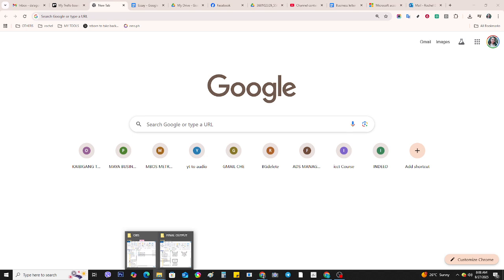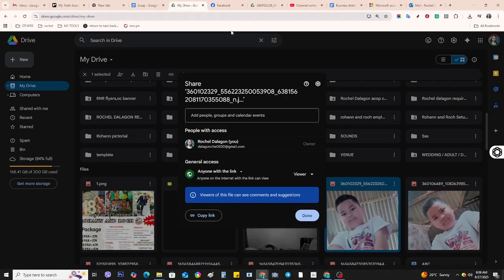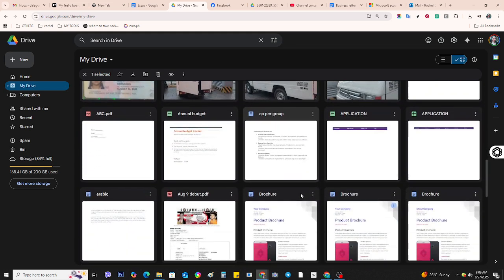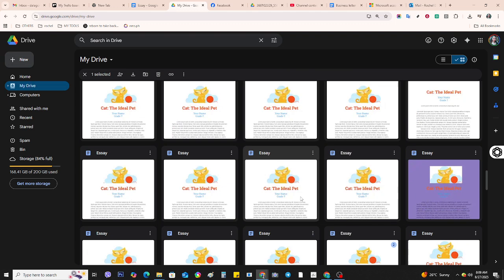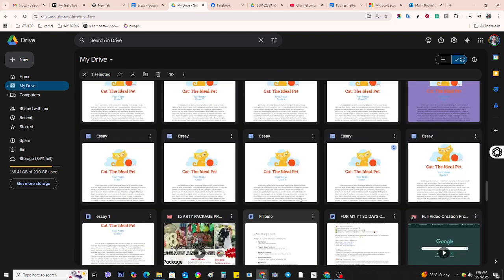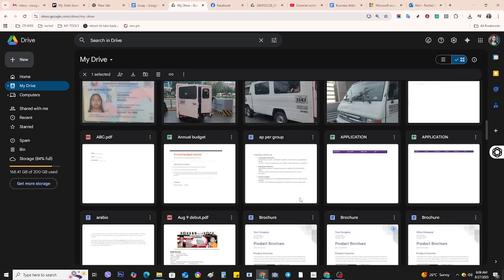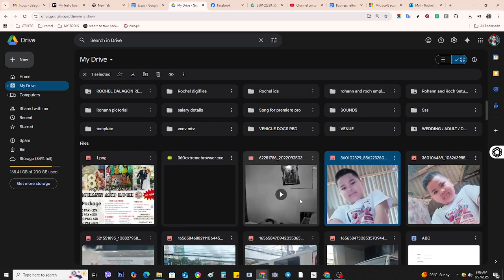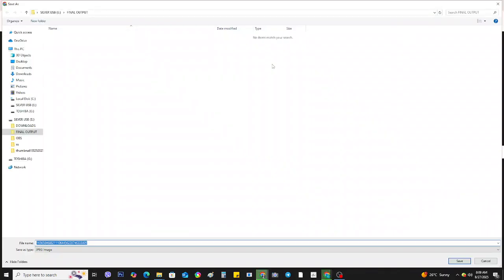How To Rotate Image Google Drive Tutorial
Learn how to quickly rotate images in Google Drive with this simple 2025 tutorial. Perfect for students, professionals, and anyone managing photos or documents in Google Drive, this step-by-step guide shows you how to rotate images clockwise or counterclockwise on desktop and mobile. Keep your files organized, correct image orientation, and streamline your workflow effortlessly!